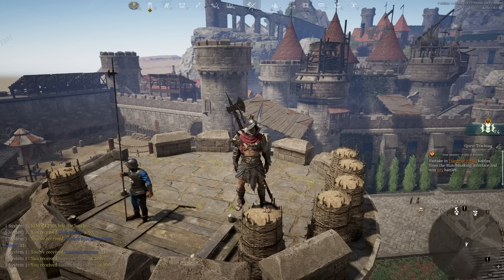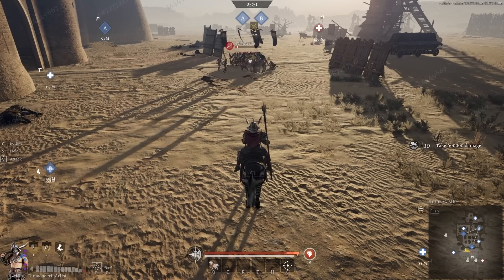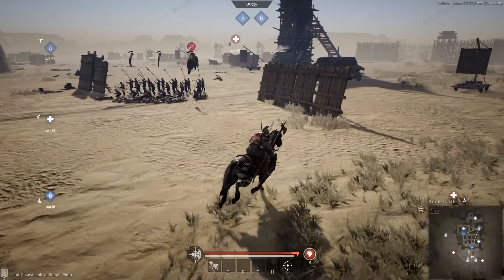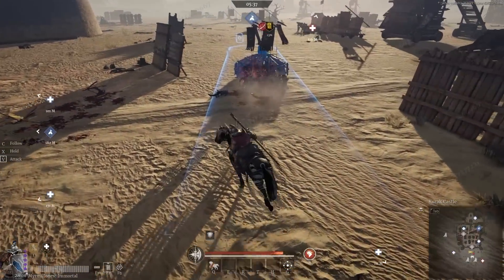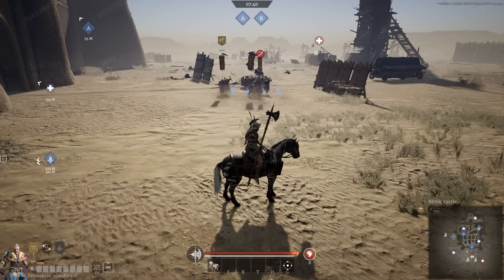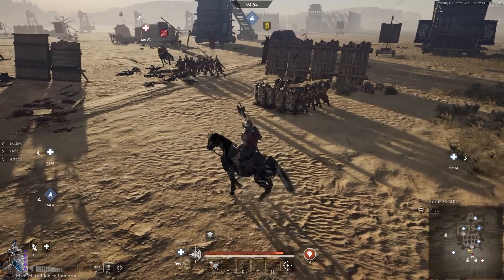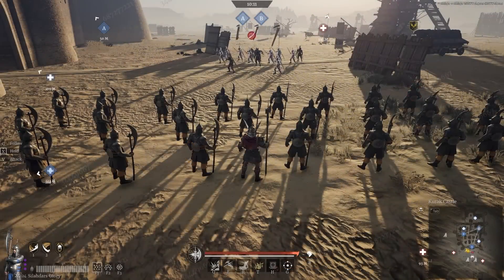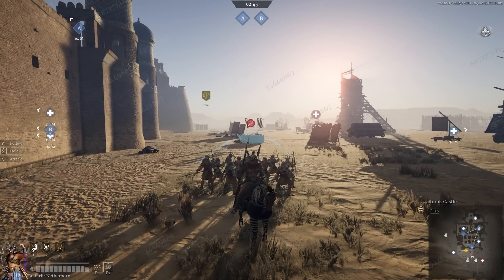SEASON 13 - NEW ROMAN UNIT TESTING - Conqueror's Blade Gameplay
So we are back with some more Conqueror's Blade as we dive into the PTR and start testing some of the new season 13 roman units in Conqueror's Blade. We have 3 new unit to test this season at Tier 3,4 & 5, quite interesting selection of unit mechanics!

What are your thoughts on the new units so far?